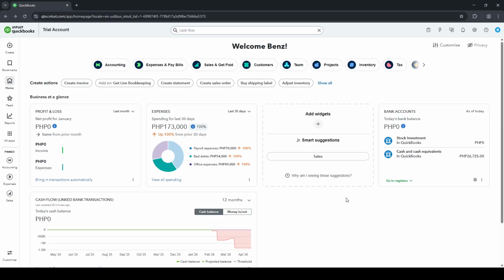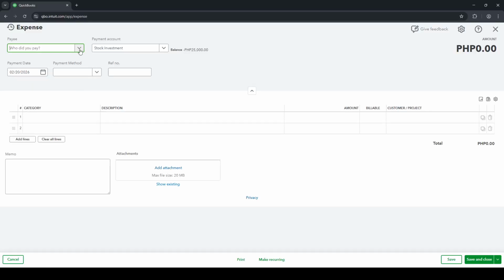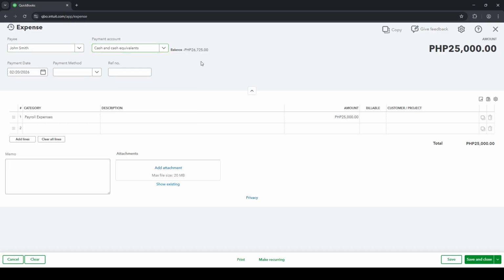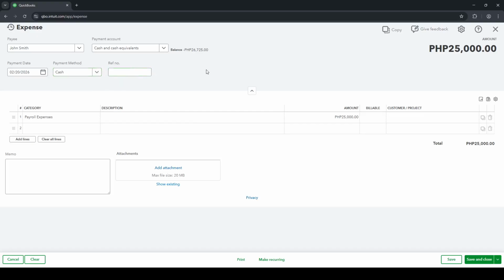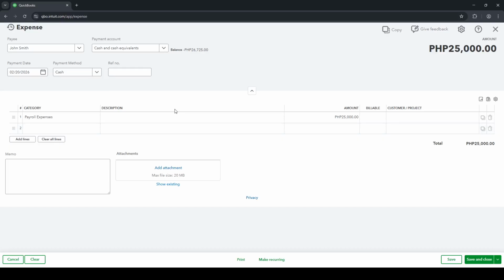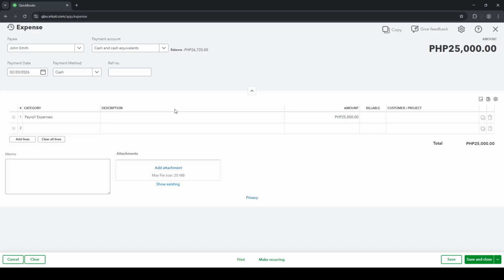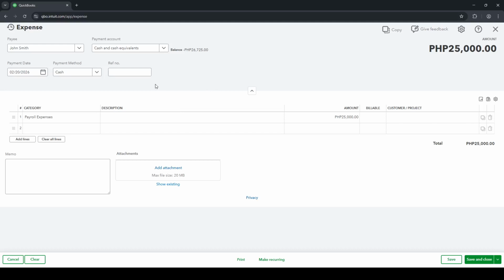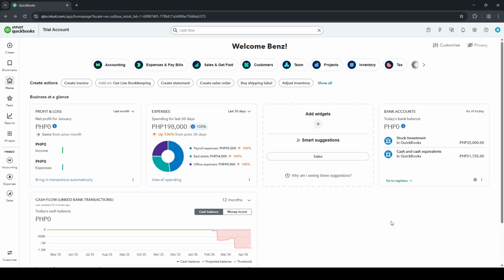How To Record Payroll In Quickbooks Online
In this video, I show you exactly How To Record Payroll In QuickBooks Online.

I will walk you through the Payroll menu and show you how to select "Run Payroll" to start your current pay cycle. I will demonstrate how to choose the correct pay period and check date to ensure your 2026 tax withholdings and filings are perfectly synchronized with your reporting requirements. I will also explain how to enter employee hours, salary adjustments, and any specific deductions like health insurance or retirement contributions, and show you how to use the "Preview Payroll" screen to double-check the net pay and total taxes before clicking "Submit" to authorize direct deposits or print physical checks, ensuring your books remain balanced and your team stays happy.